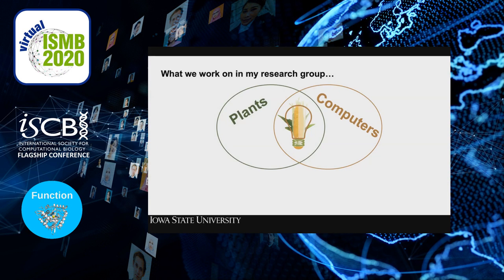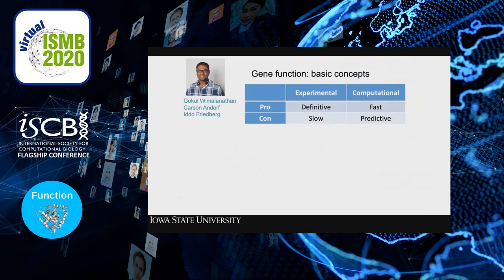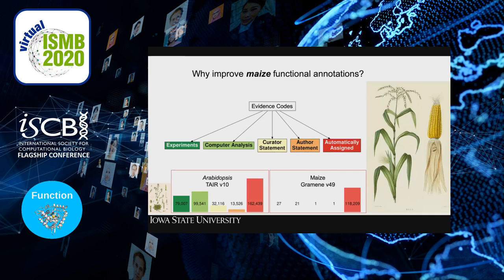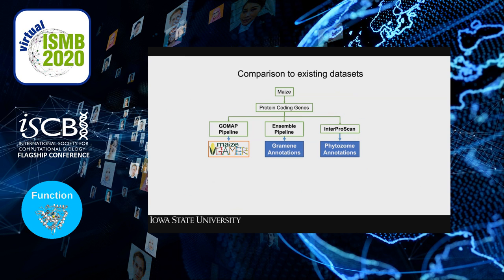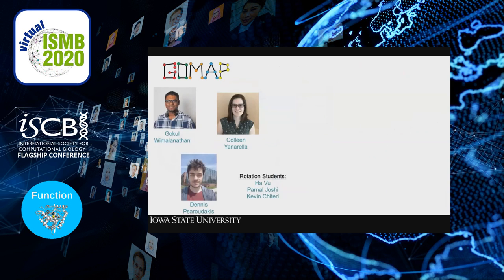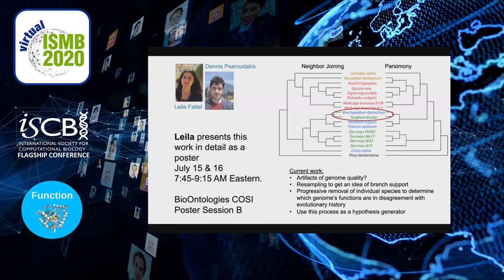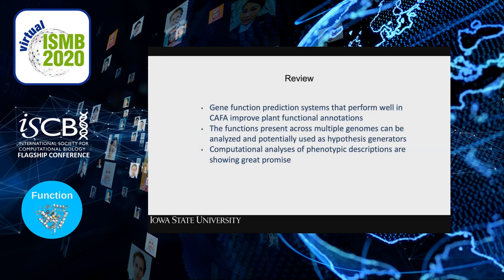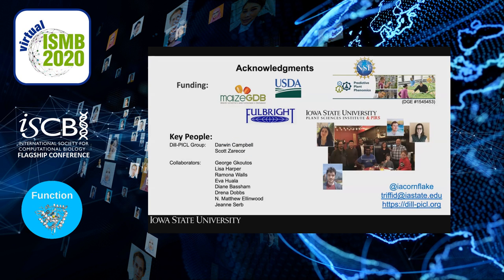Function COSI Keynote: Saving Time at the Bench... - Carolyn Lawrence-Dill - Function - ISMB 2020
Function COSI Keynote: Saving Time at the Bench and in the Field: Predicting Gene Function and Phenotype in Crops - Carolyn Lawrence-Dill - Function - ISMB 2020